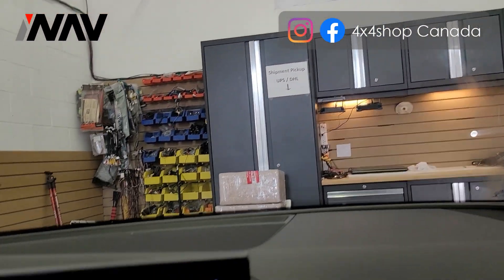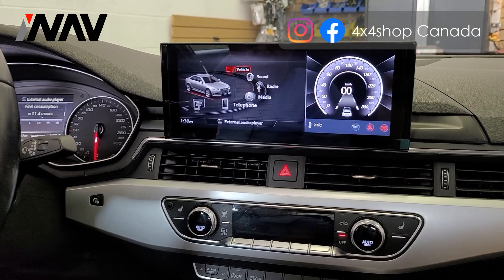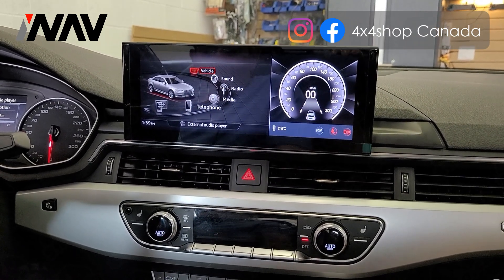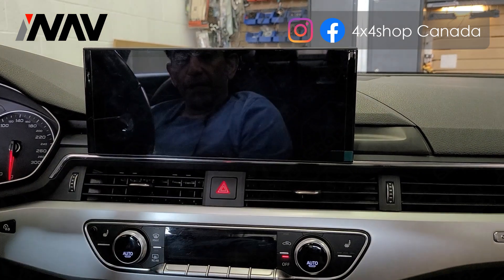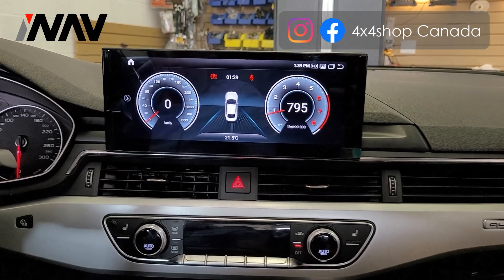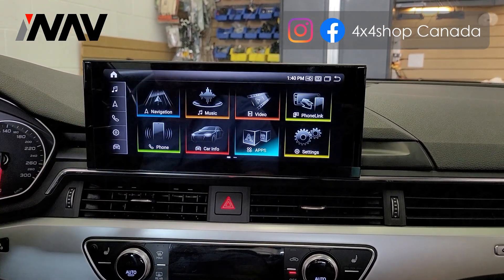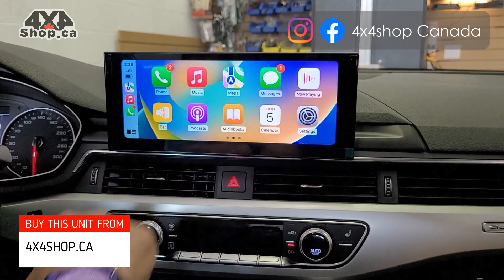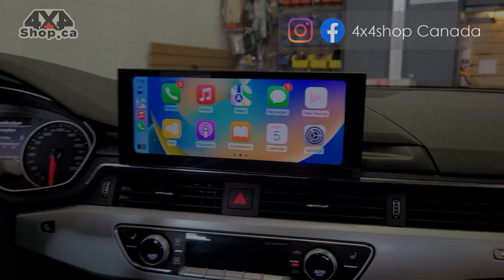Audi A4 Infotainment Upgrade: 10.25-Inch Android 12 Screen With Apple CarPlay & More | 4x4Shop.ca